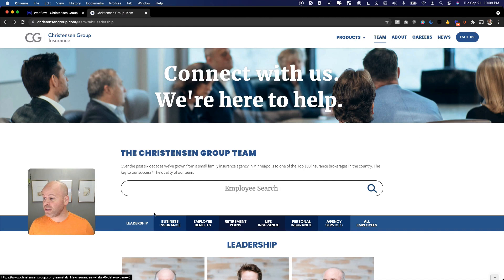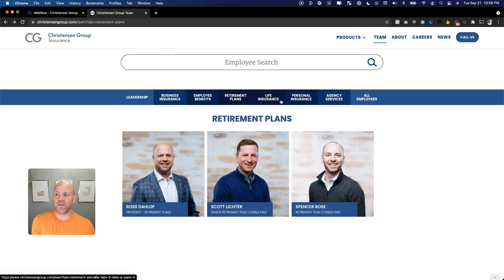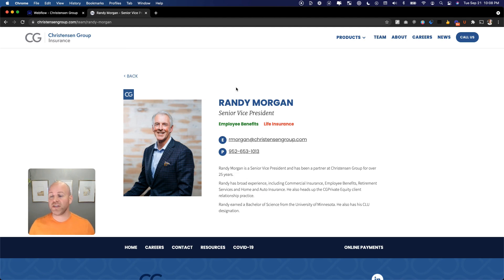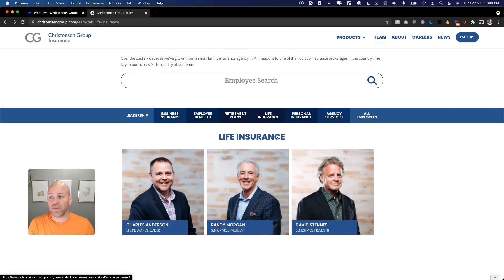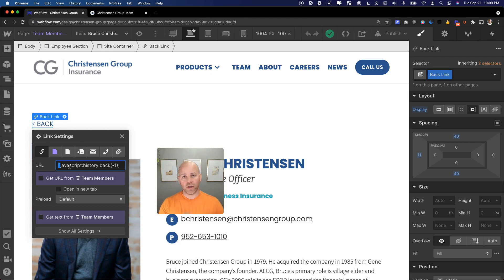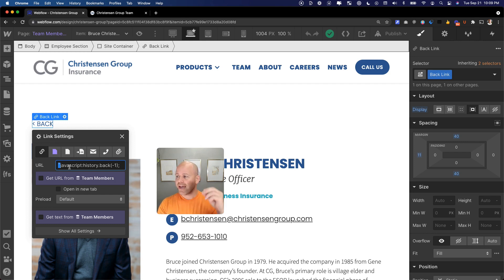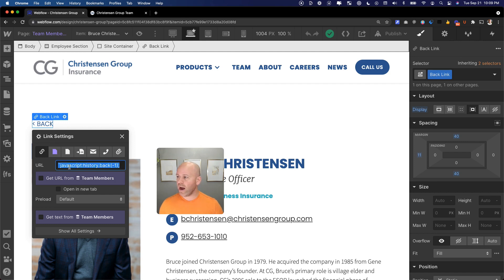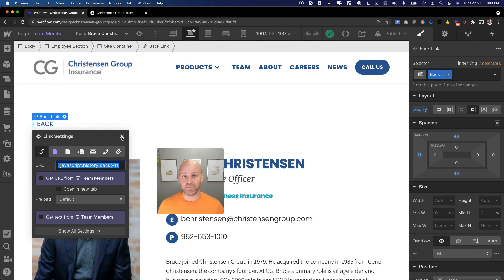Easy Javascript Back Button in Webflow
Every now and again you have a situation where you need to create a "back" button in your website.  This quick tutorial shows a really simple way to create a back button in Webflow using a simple javascript snippet.

🕒 TIMESTAMPS 🕒
00:00 Easy Javascript Back Button in Webflow
00:30 Why we need a javascript back button
01:18 A live back button example
01:43 The simple back button solution in Webflow